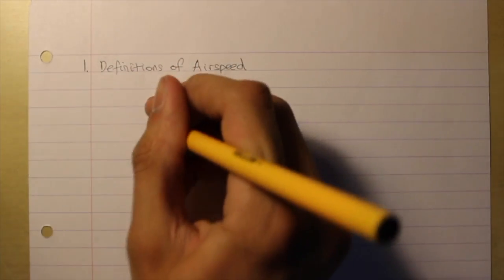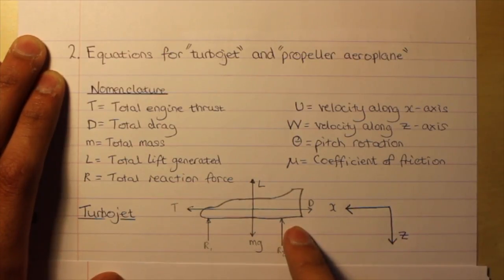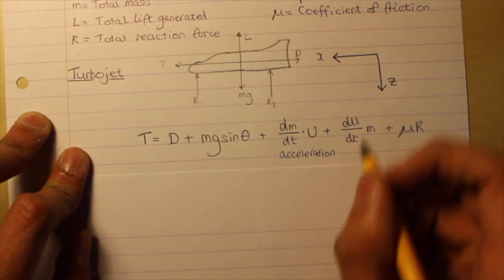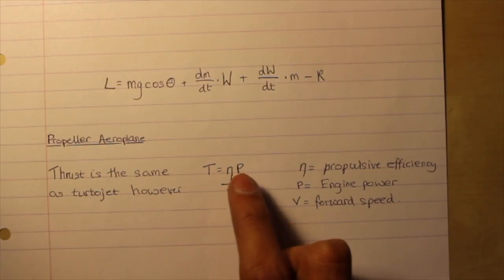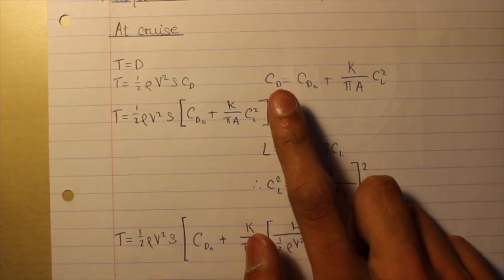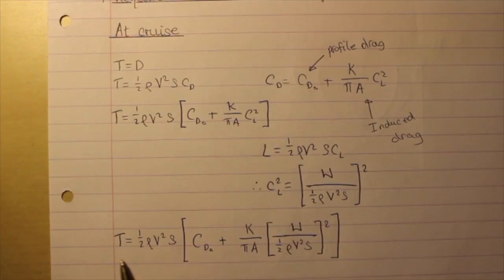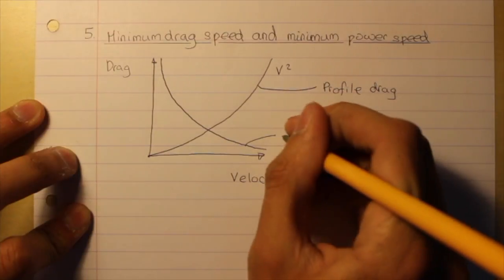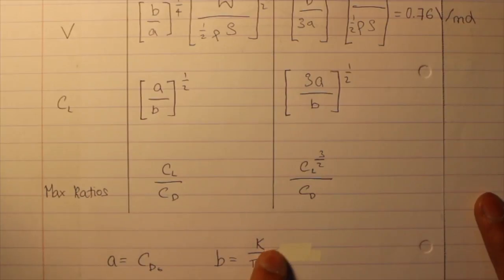AS+P 2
Aircraft Systems and Performance 2